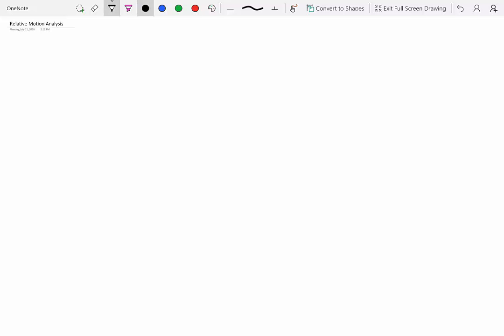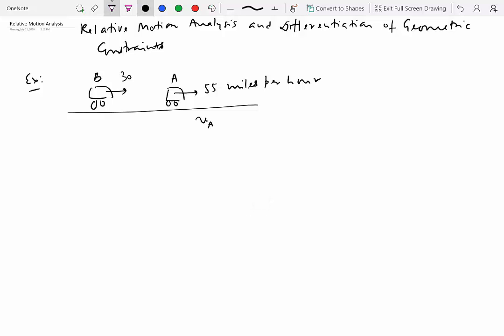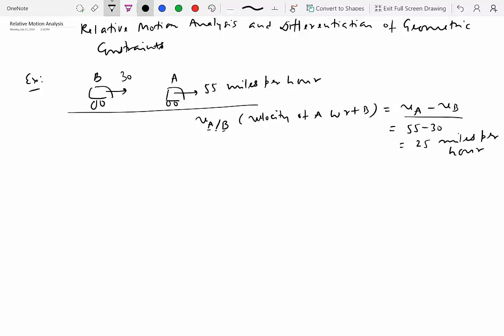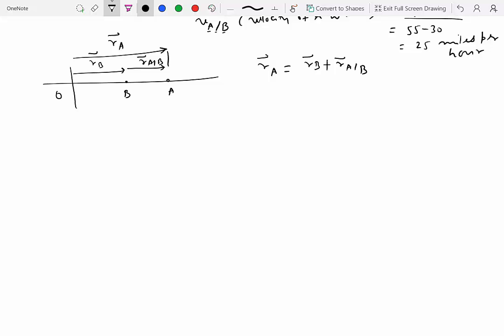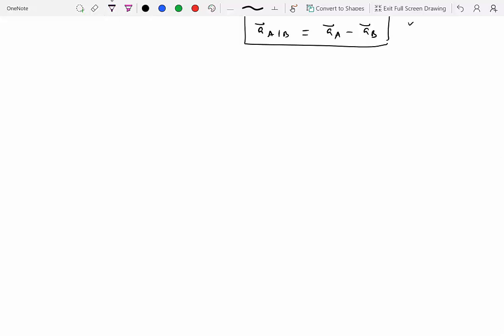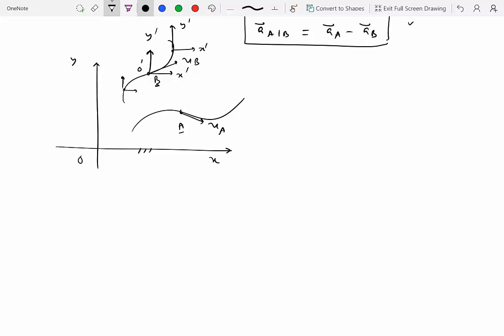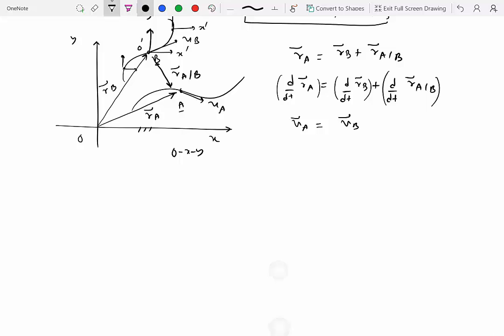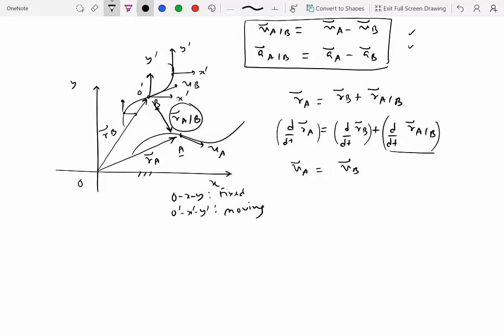2.7 Relative Motion Analysis